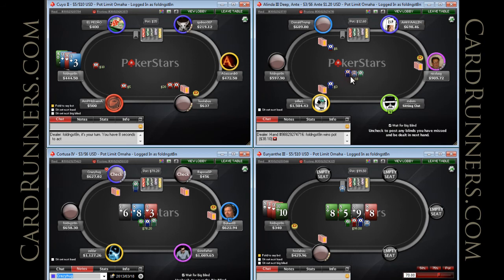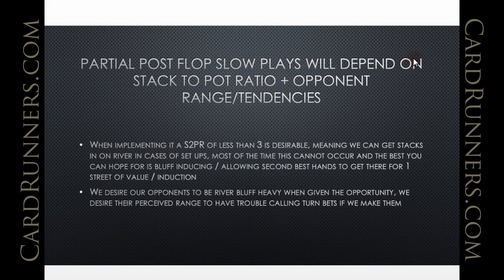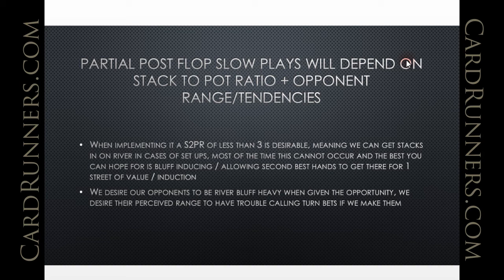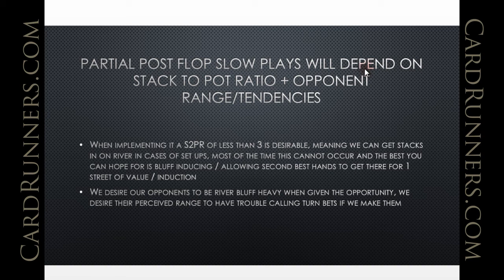Foldngst8n High Stakes Friday: $1k PLO 6-Max, Part 1, CardRunners 07.19.13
Foldngst8n
High Stakes Friday: $1k PLO 6-Max, Part 1

In this HSF vid, Foldngst8n plays four tables of $600 & $1k PLO 6-max on PokerStars. Ben focuses on slow playing made hands, c-betting, bet sizing, and more.